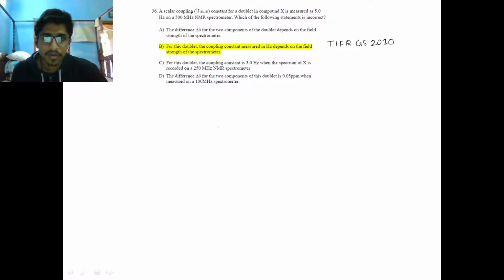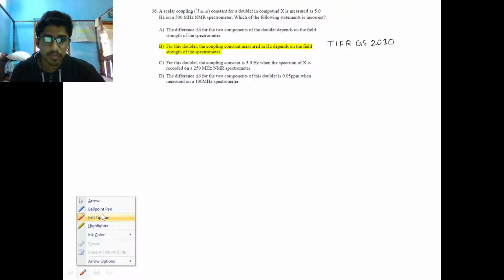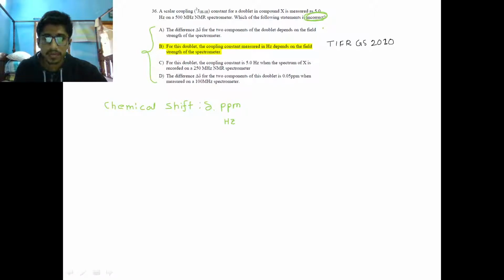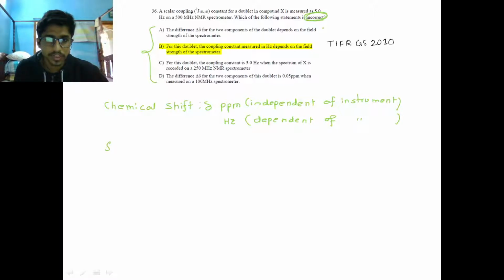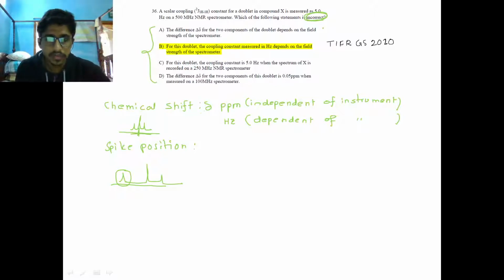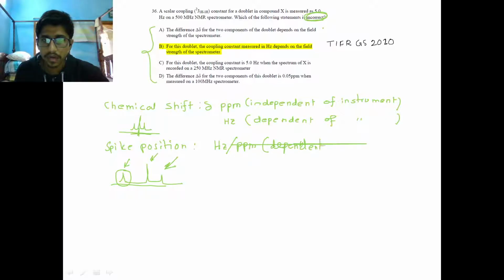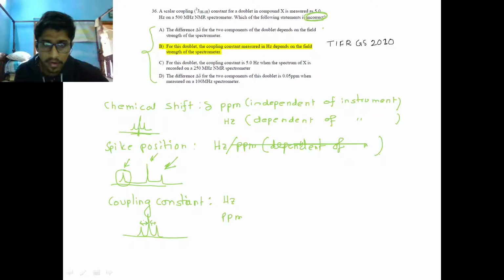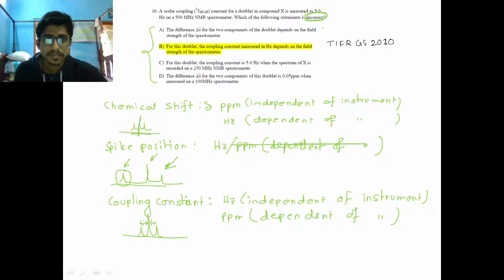TIFR GS 2020 NMR SPECTROSCOPY SOLVED PROBLEM